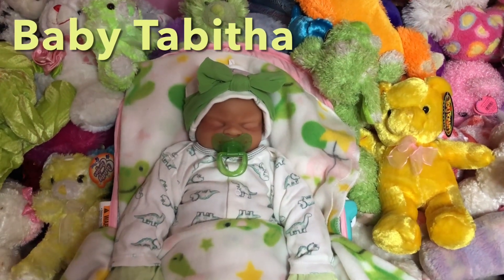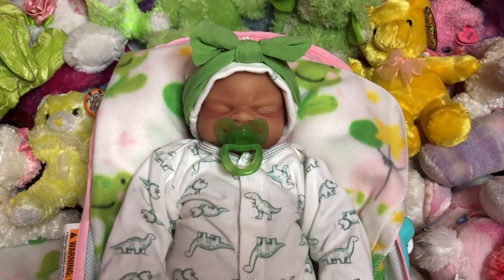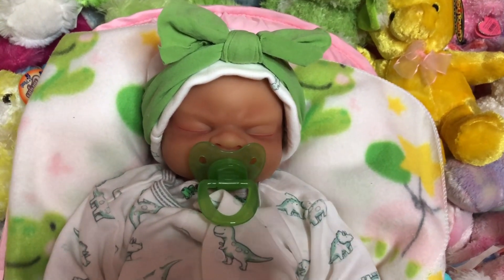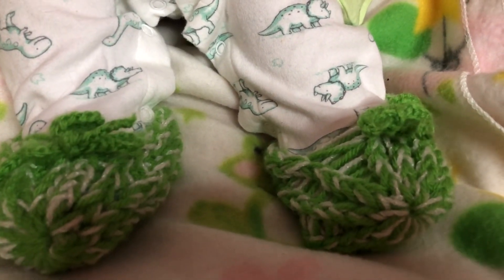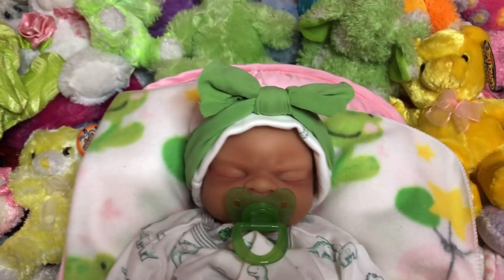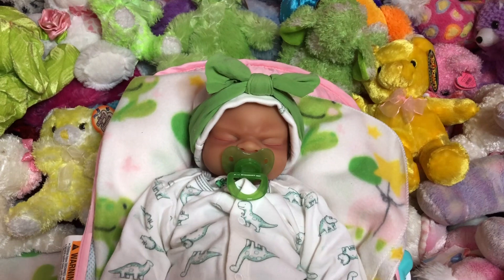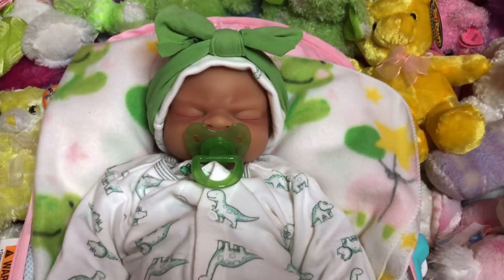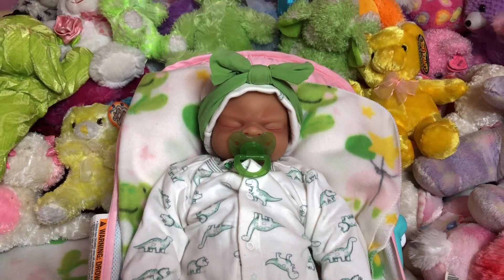Baby Tabitha Goes Solo!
Baby Tabitha goes solo from her other reborn siblings. I will show you her style and detail when I dress her in warmer clothes dressed for bed.